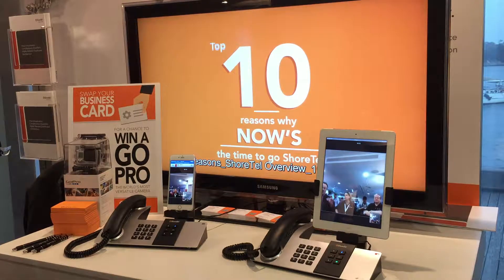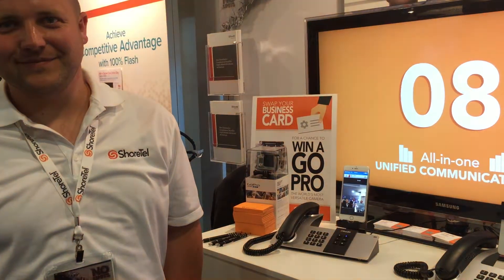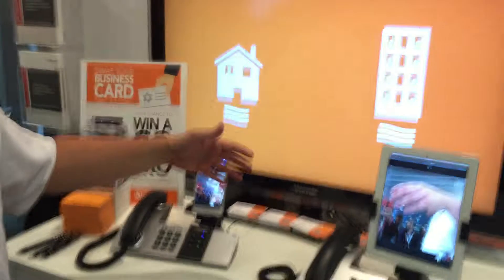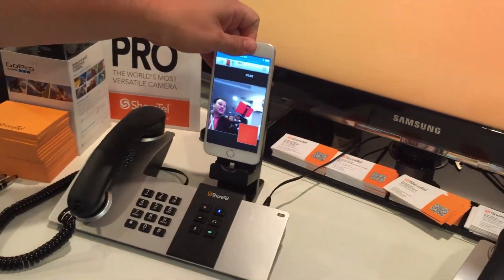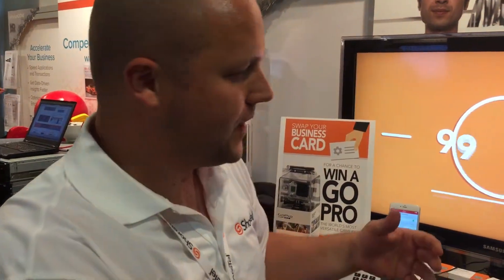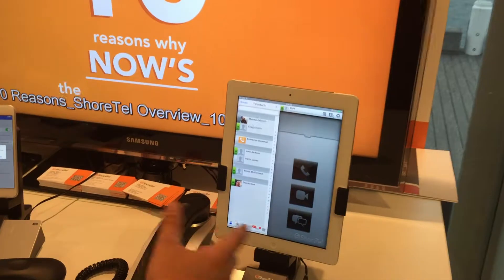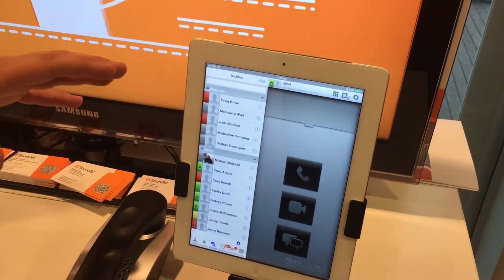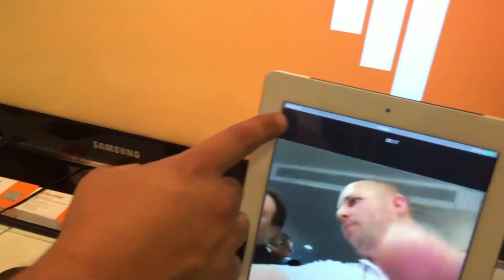ShoreTel's Kevin Rossiter explains the VMware connection and IP docks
Kevin Rossiter, ShoreTel’s Solutions Architect, talks to Australian journalist Alex Zaharov-Reutt from iTWire.com at VMware’s vForum 2014 in Sydney.